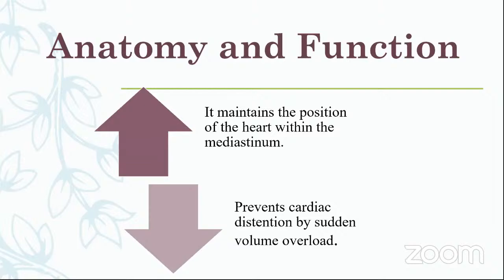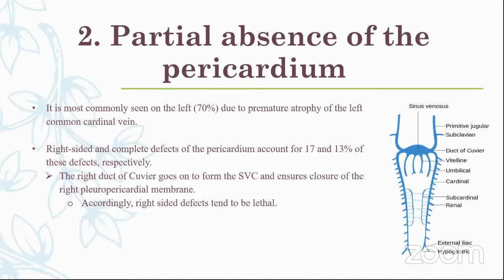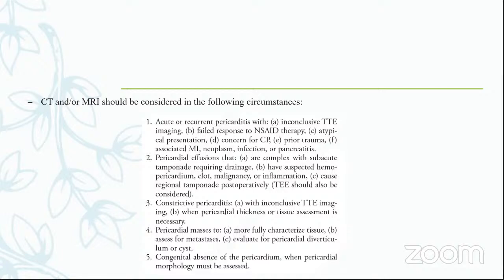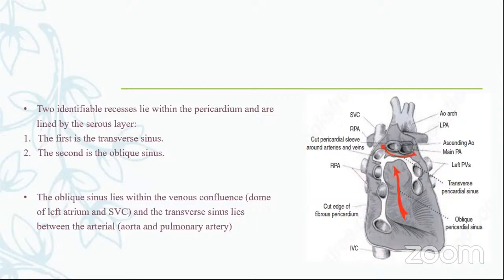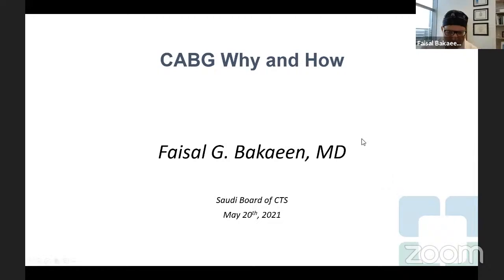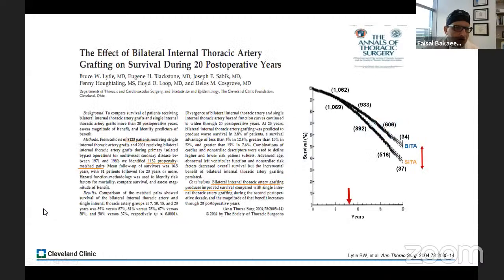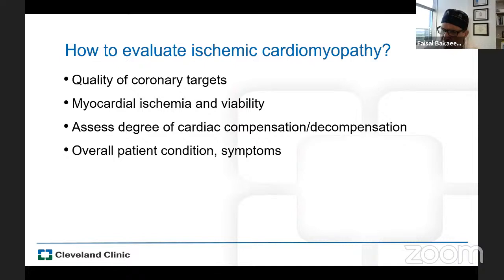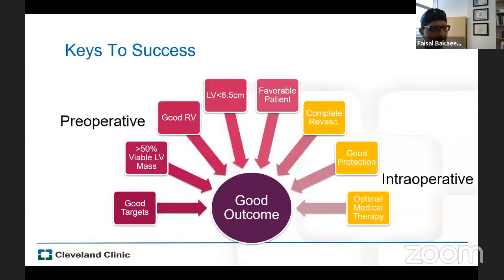Cardiac Surgery Activity 20/05/2021